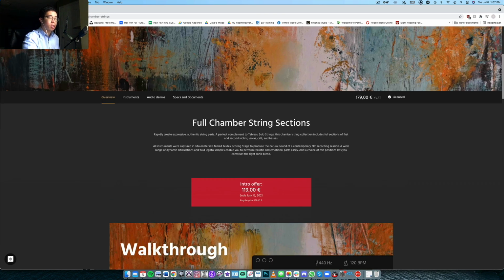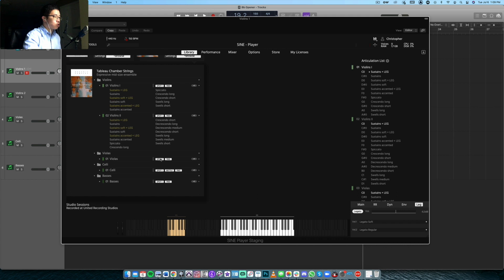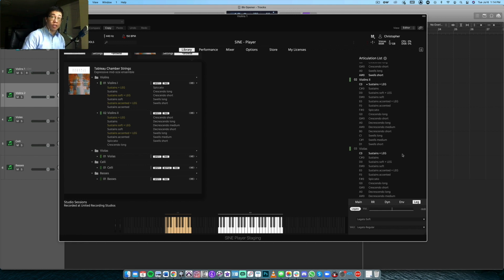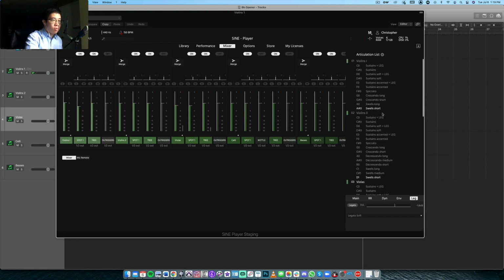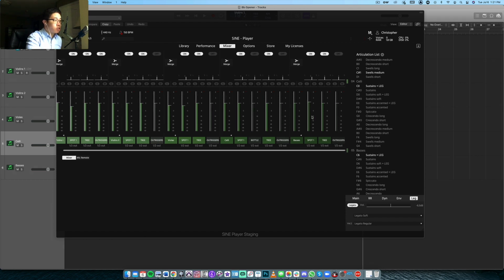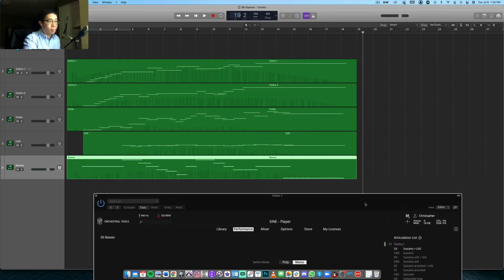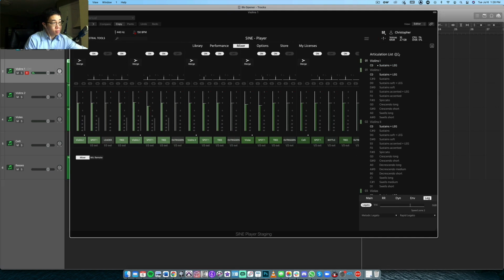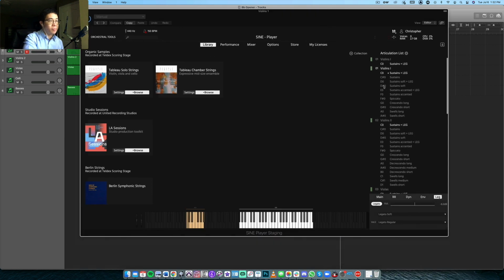Checking Out: Tableau Chamber Strings by Organic Samples!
Hey friends! In today's video, we'll dive into Organic Samples' newest offering: Tableau Chamber Strings. Designed as a companion to Tableau Solo Strings, how does this library hold up? Let's explore!

►► Check out Cinematic Music Creation, my complete system on turning your initial idea to a polished, mastered orchestral composition

► Check out Alex Pfeffer's Trailer Music Course and step up your trailer tracks!